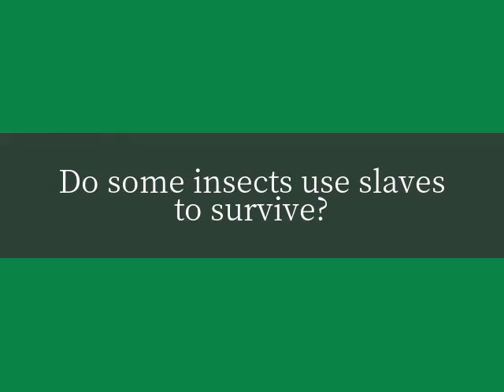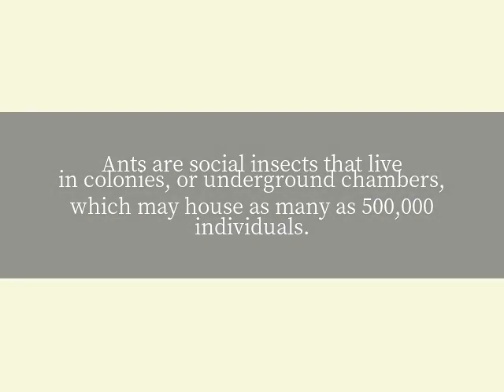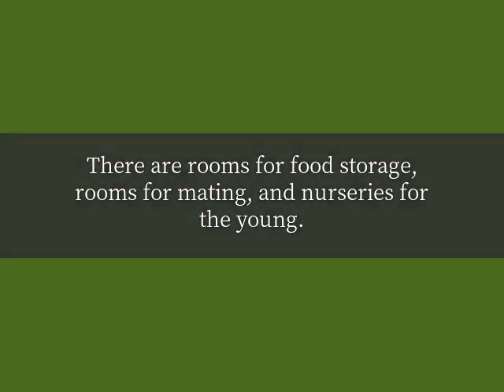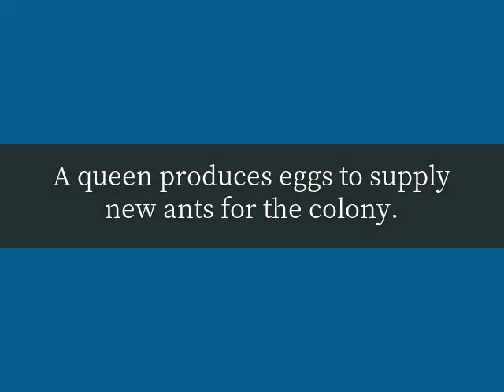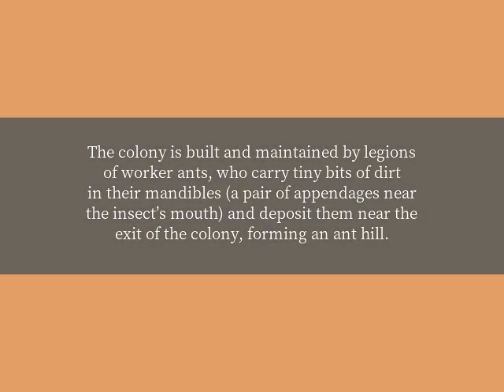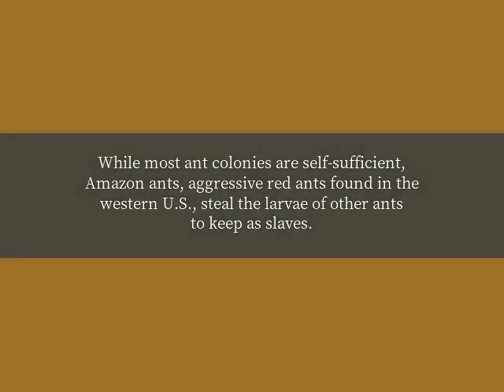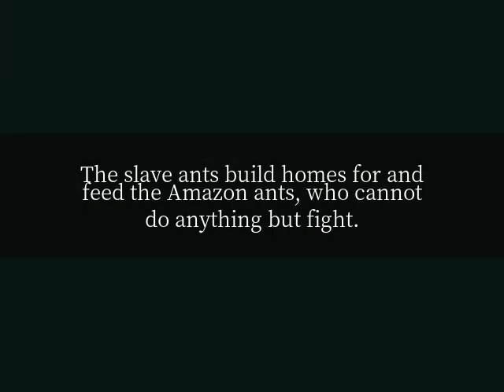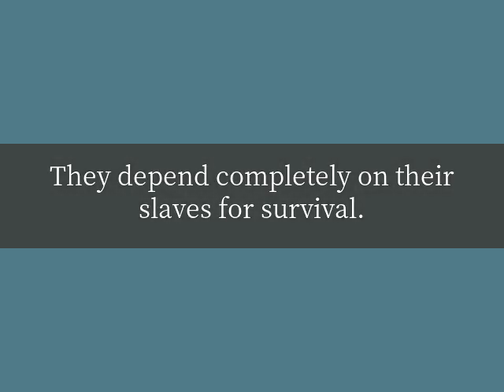Do some insects use slaves to survive?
Yes. Ants are social insects that live in colonies, or underground chambers, which may house as many as 500,000 individuals. Ant chambers are connected to each other and to the surface of the earth by small tunnels. There are rooms for food storage, rooms for mating, and nurseries for the young. A queen produces eggs to supply new ants for the colony. The colony is built and maintained by legions of worker ants, who carry tiny bits of dirt in their mandibles (a pair of appendages near the insect’s mouth) and deposit them near the exit of the colony, forming an ant hill. While most ant colonies are self-sufficient, Amazon ants, aggressive red ants found in the western U.S., steal the larvae of other ants to keep as slaves. The slave ants build homes for and feed the Amazon ants, who cannot do anything but fight. They depend completely on their slaves for survival.